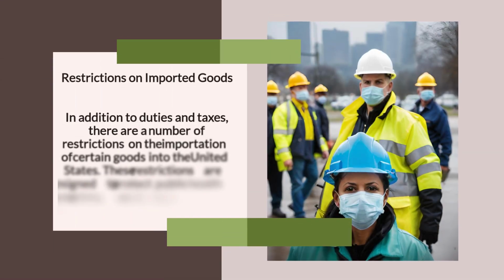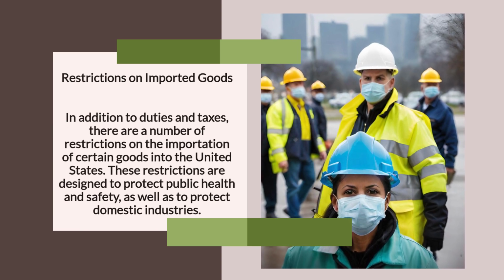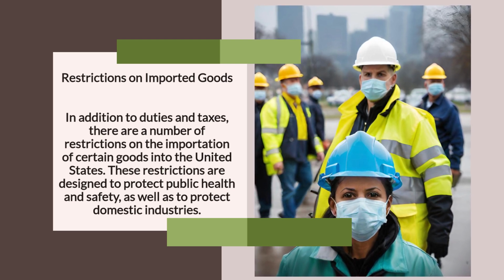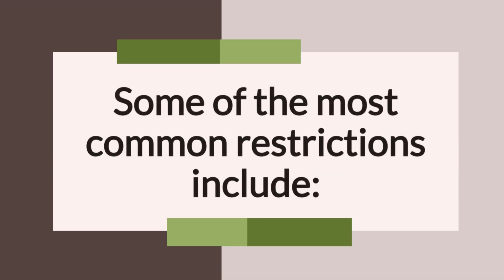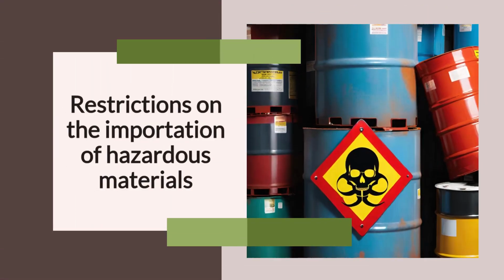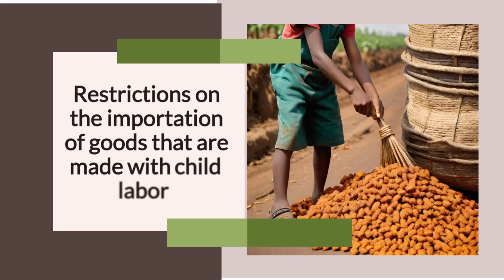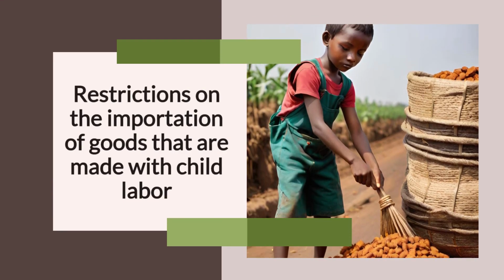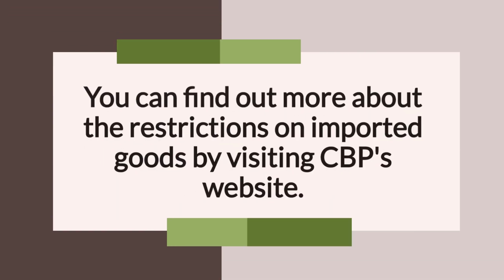Importing Consumer Goods: USA Rules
ISF Customs Broker

In this video, we'll delve into the regulations and procedures governing the importation of consumer goods into the United States. From customs clearance to Importer Security Filing (ISF), we'll provide a comprehensive overview of the rules that importers need to follow. Join us as we explore the intricacies of customs brokerage services and customs bonds, empowering you to navigate the import process effectively.